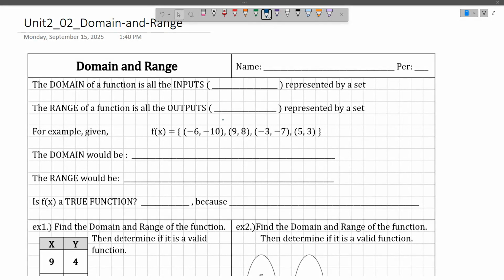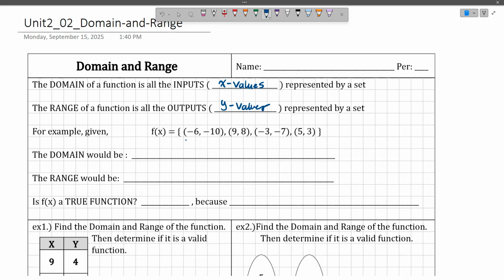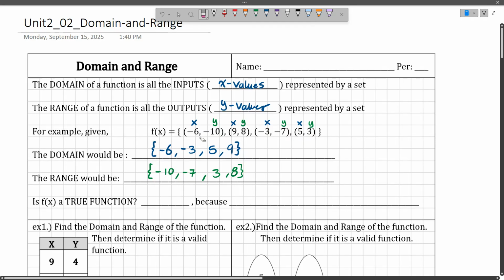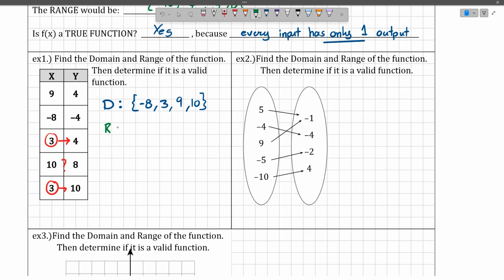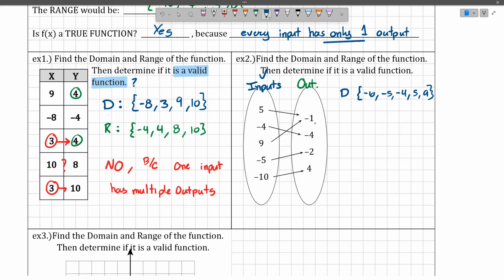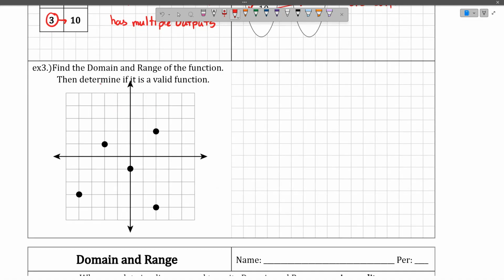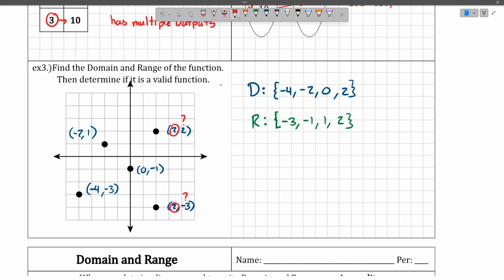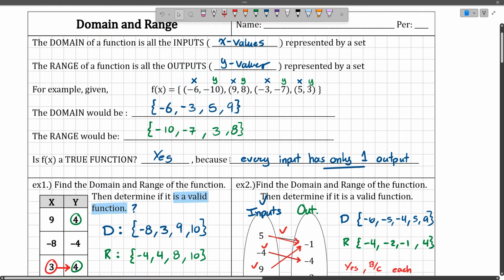Unit2_02a_Domain-and-Range-Simple